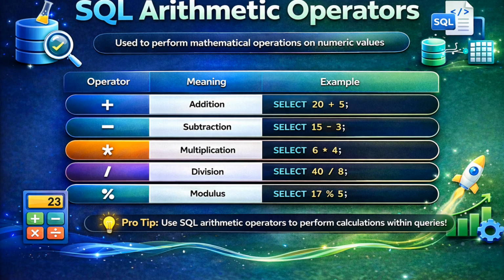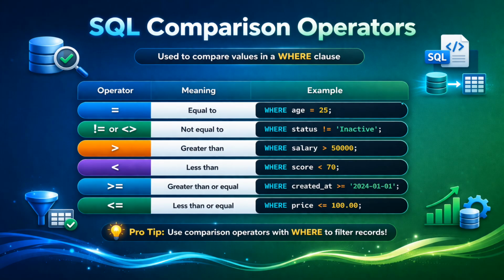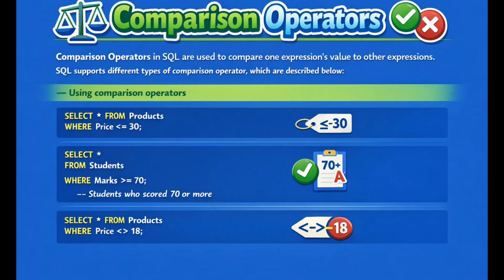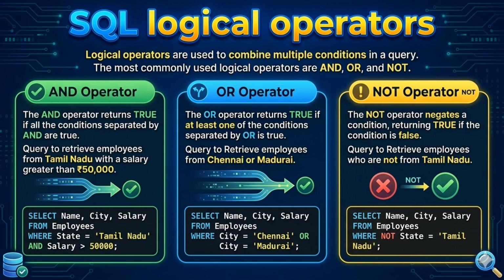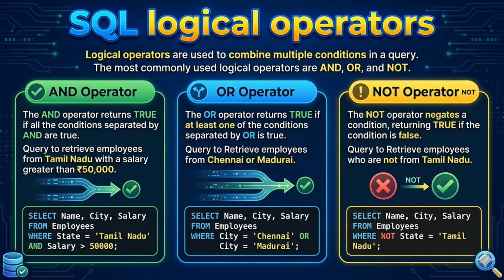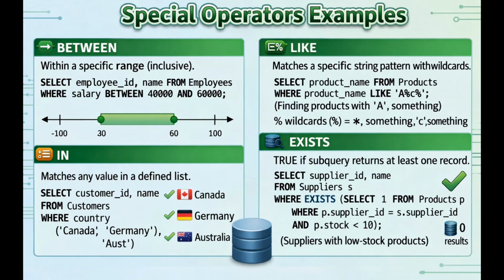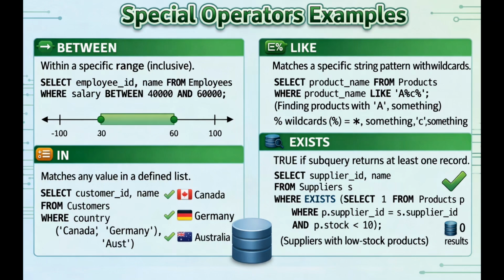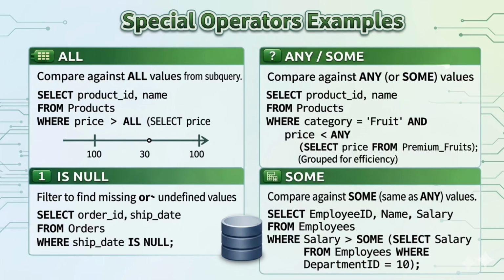SQL Basics - Part 4 | SQL Operators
In this video, you’ll learn SQL Operators as part of the Learn SQL Basics series (Part 4).
We cover essential SQL operators used to filter, compare, and manipulate data efficiently in real-world scenarios.
🔹 What you’ll learn:
Types of SQL Operators
Logical Operators overview
Special Operators introduction
Real-time SQL query examples
How to write efficient WHERE conditions
This video is perfect for beginners who want to strengthen their SQL fundamentals and improve query writing skills.